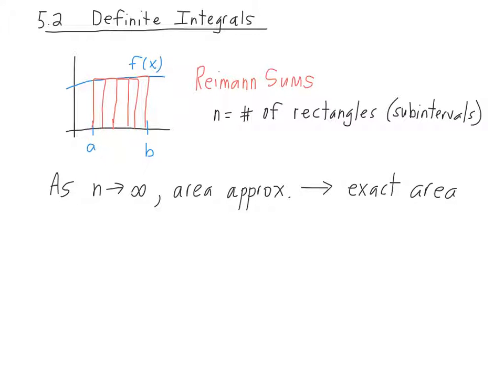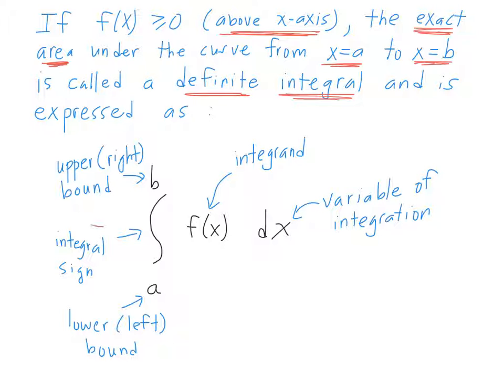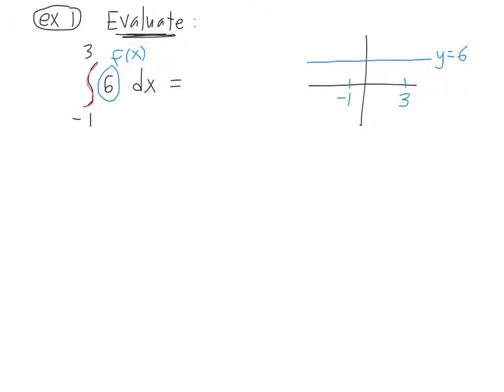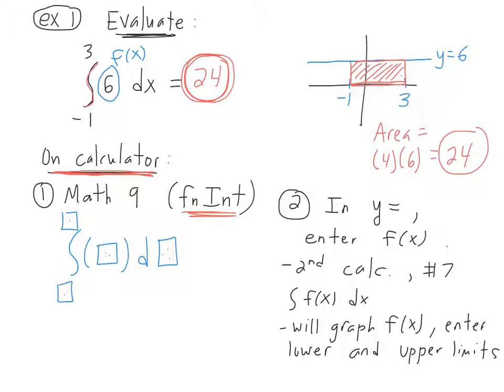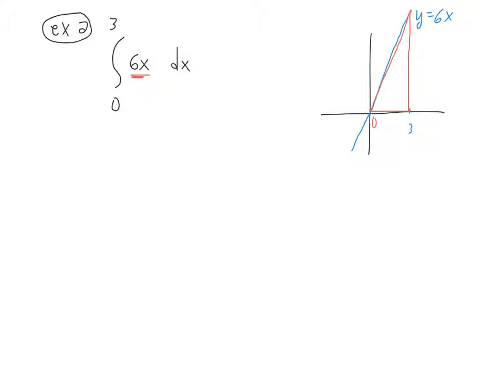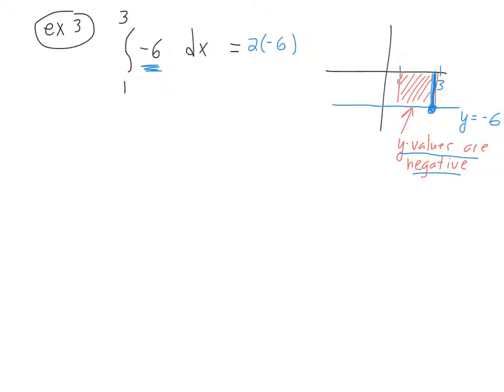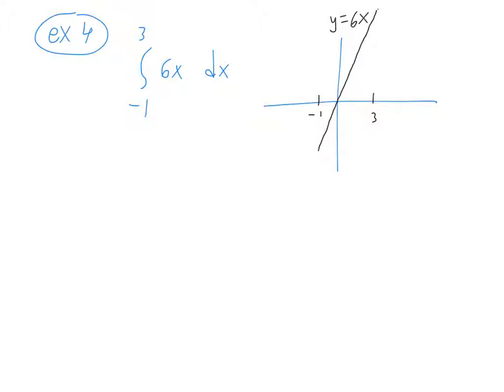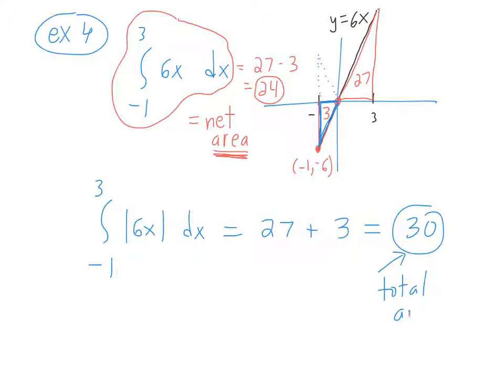Definite Integral and Area